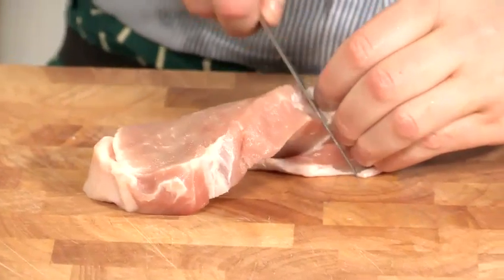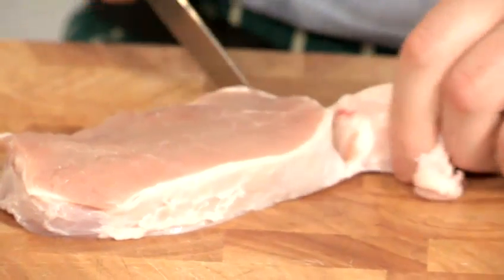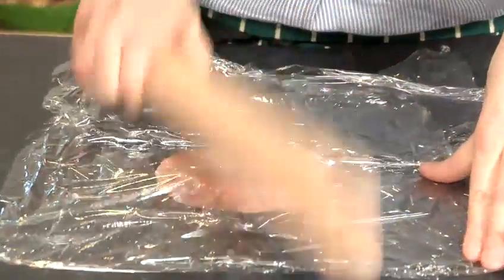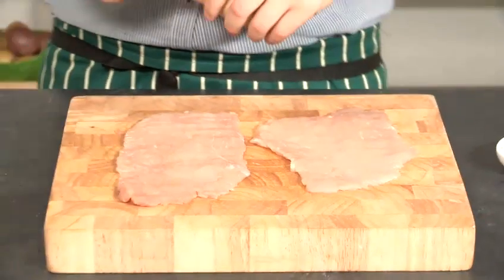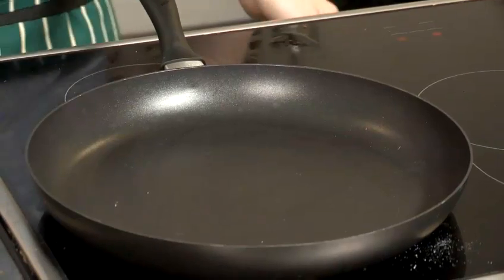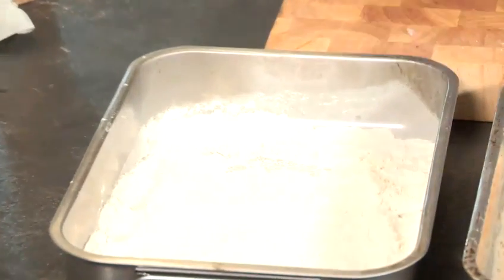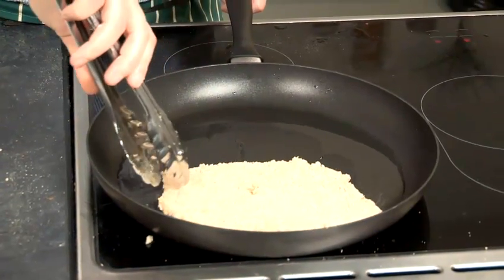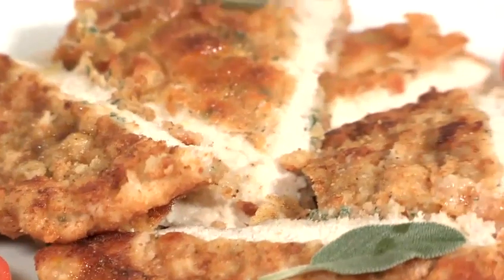How To Cook Pork Escalopes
This guide shows you How To Cook Pork Escalopes